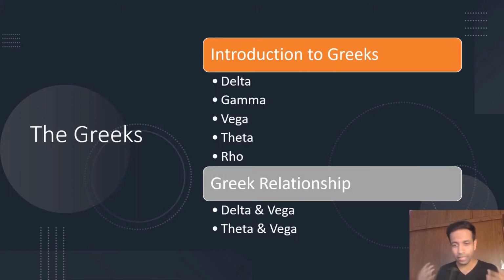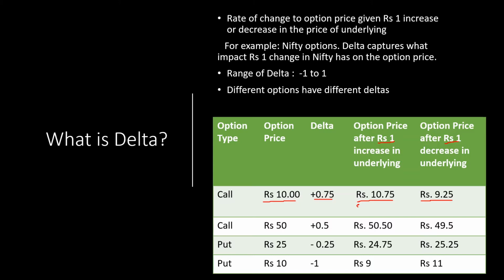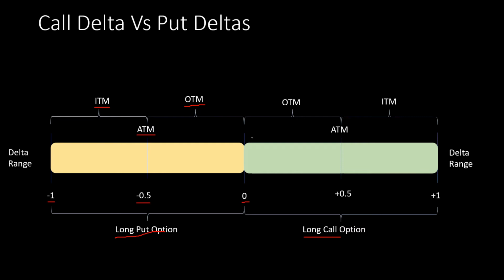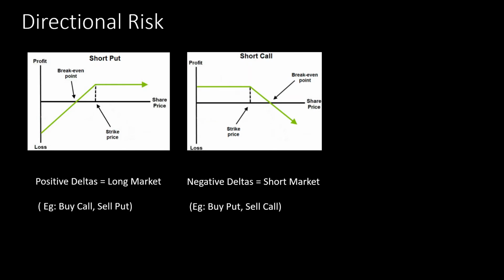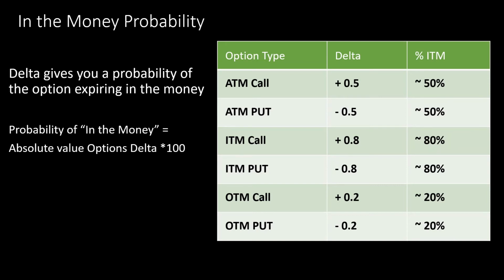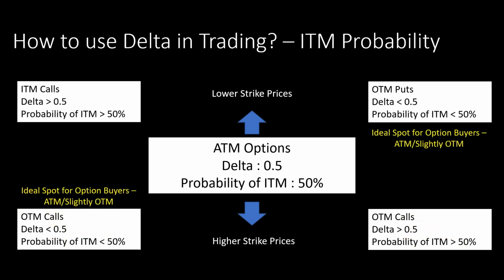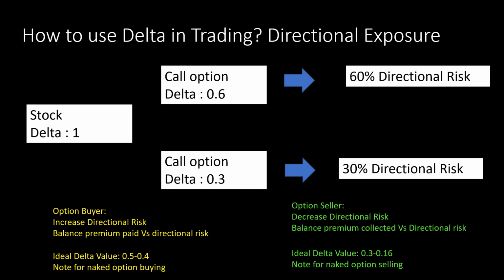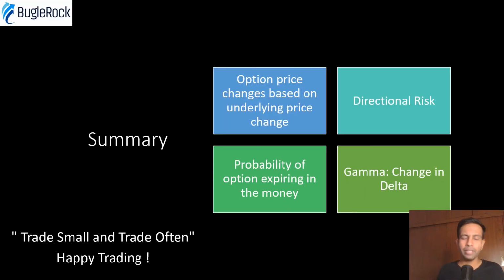Options 101 Course: Delta Greek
BugleRock is launching a basic Options 101 course that would help you understand the basics and help with your options strategy.

In this video, we talk about a very important Greek - Delta

Topics covered in this video:
- Introduction to Option Greeks
- What is Delta?
- How to use Delta to your advantage
- What should option buyer and option seller do with Delta
- Change in Delta - Introduction to Gamma

Timeline:
(0:00) - Introduction to Options Greek and Course Overview
(2:18) - Introduction to Option Delta
(5:18) - Call and Put Delta
(9:10) - Directional Risk
(10:30) - In the Money Porbability
(12:18) - How to use Delta in Trading
(16:14) - Delta Changes
(17:50) - Conclusion

BugleRock Investing shares the profitable option trade ideas and options strategies that exist in the Indian stock market.